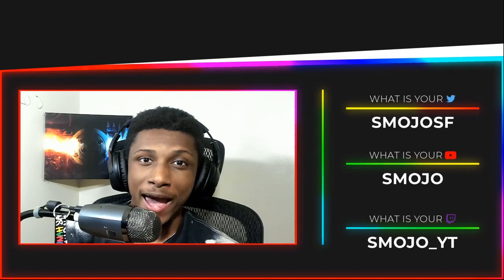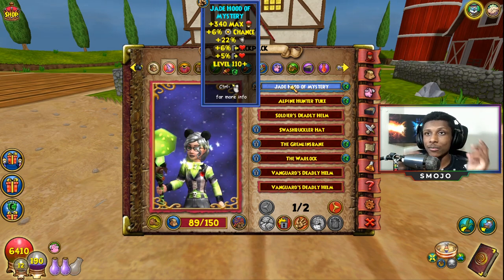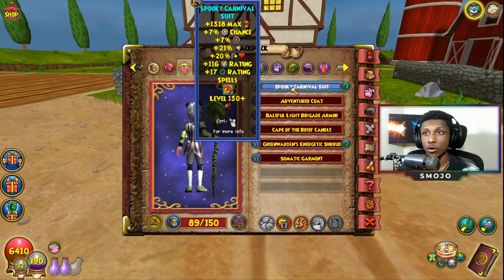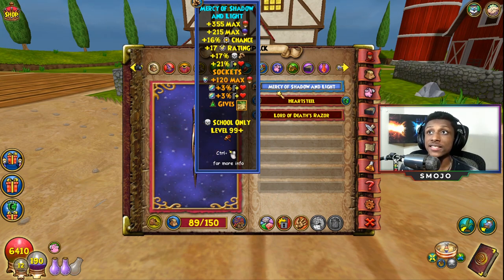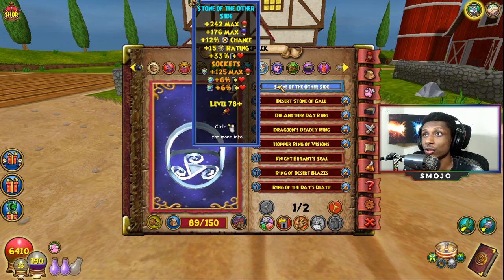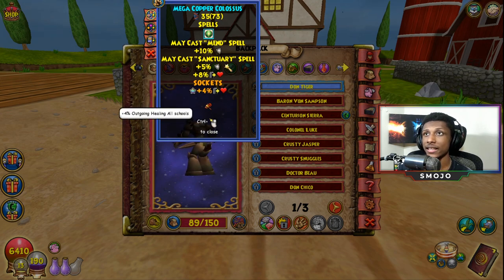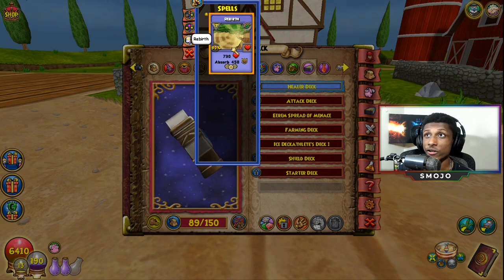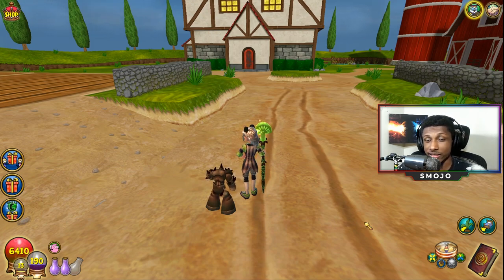(giveaway😳) Best Jade Setup WITHOUT PIGSIE | 🧙‍♂️Wizard101✨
🖤💜💙💚💛🧡❤️ 𝙊𝙋𝙀𝙉 𝙈𝙀 ❤️🧡💛💚💙💜🖤
𝙎𝙤𝙘𝙞𝙖𝙡𝙨 bellow🌈

💖We are doing a crown giveaway for hitting 600 subs on youtube :D

📎📎𝙏𝘼𝙂𝙎 (𝙄𝙂𝙉𝙊𝙍𝙀)🧷🧷
Wizard101
Wizard101 Class
Wizard101 Gear
Wizard101 Setup
Wizard101 Jade
Wizard101 Death
Wizard101 Death Jade
Wizard101 Resistance
Wizard101 Resist